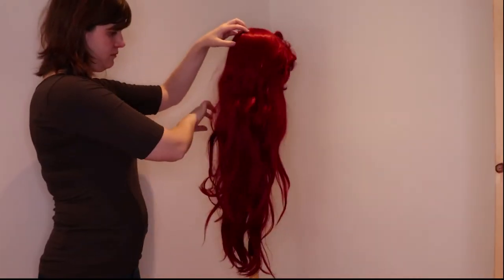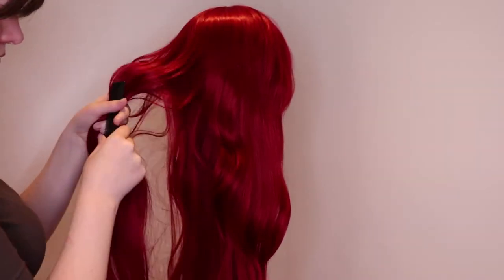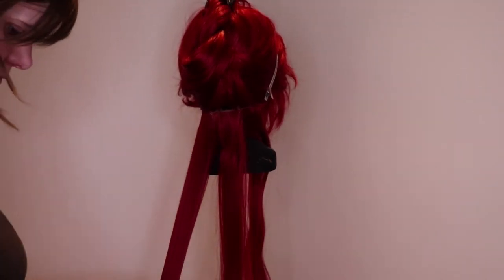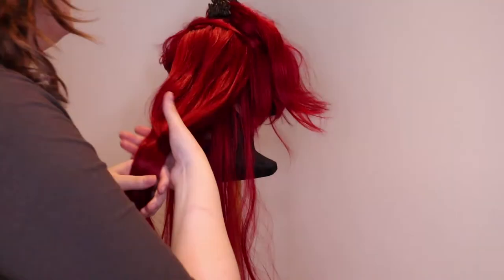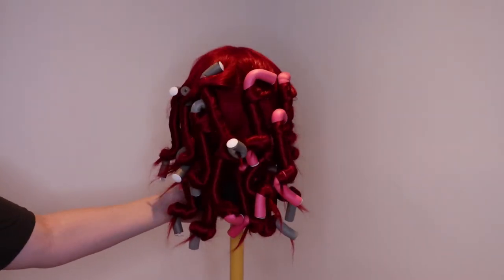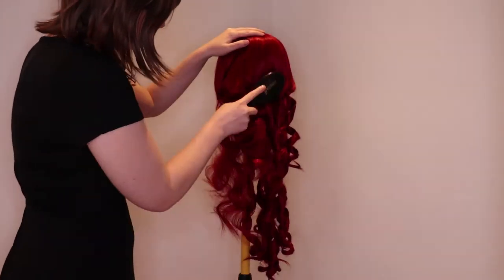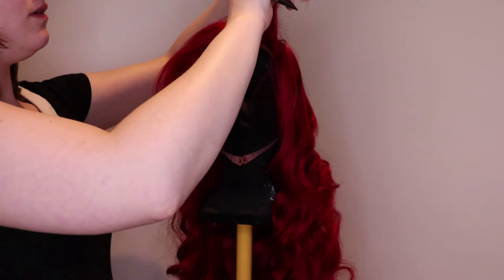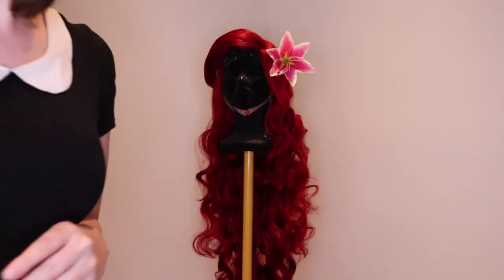How to curl a wig - tutorial (and style Ariel bangs)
In this video I show you how I curl my wigs with a flattening iron and flexibel curling rods.

For this method your wig needs to be heat resistant so test it out first on a small strand of hair.

I use my Ariel wig as an example so I also show you how I do the bangs for her. Skip to 2:20 if you only want to see how I style the bangs!

My Ariel wig is an Arda wig: Luthien in Crimson.